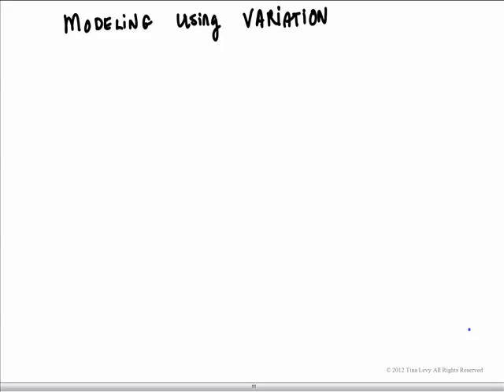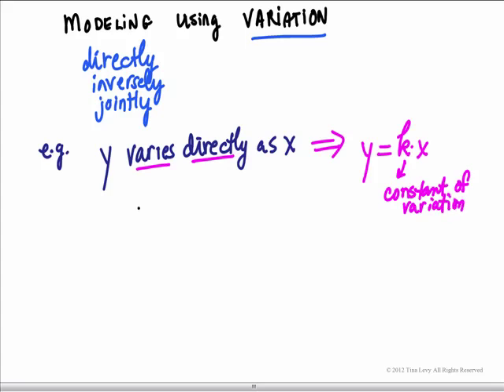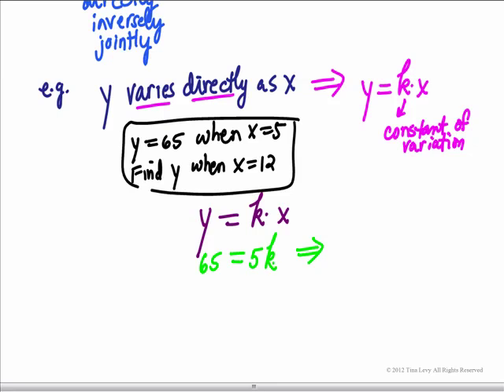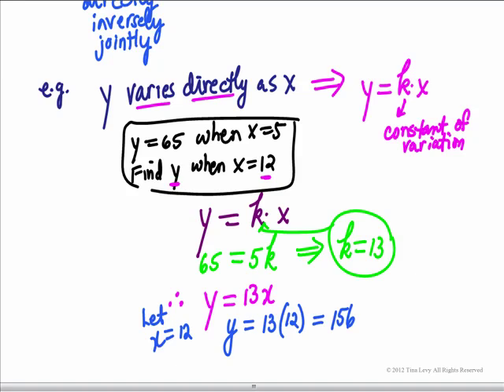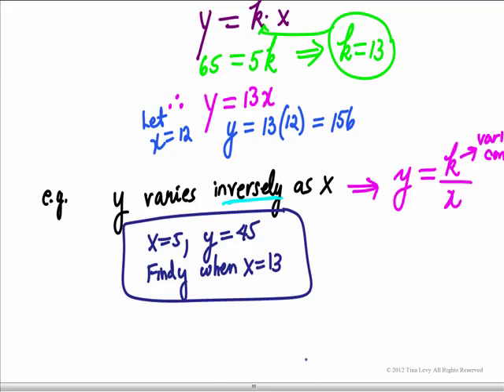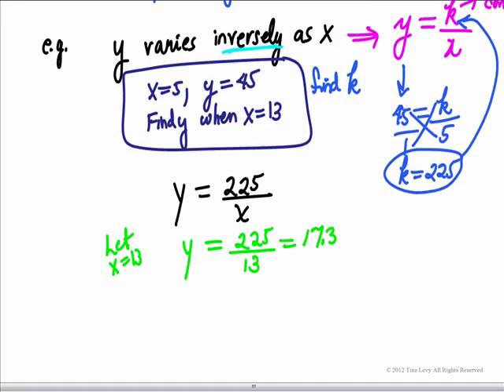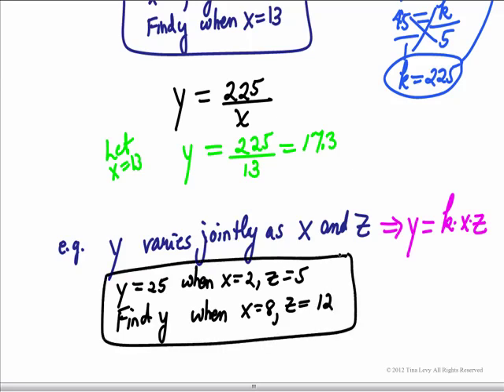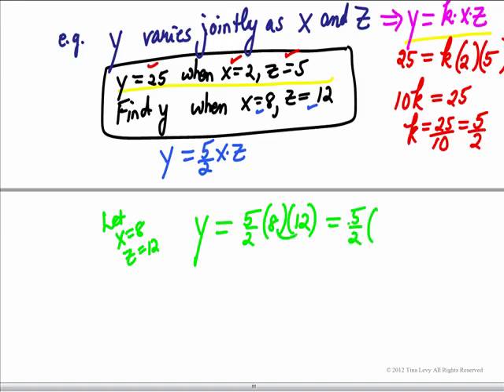Definition of Direct, Inverse and Joint Variation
Sec 6.8 Variation.